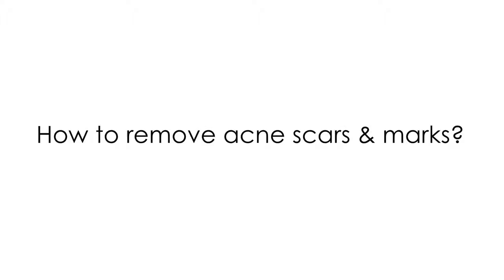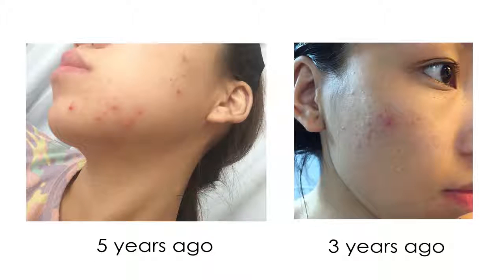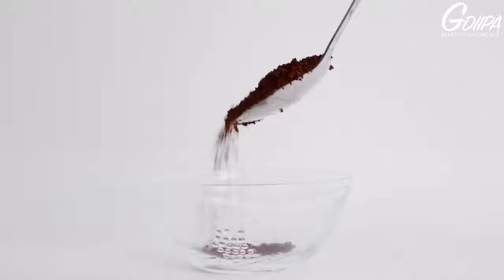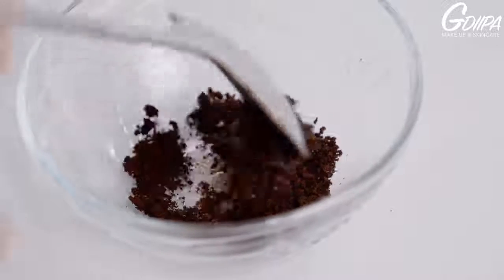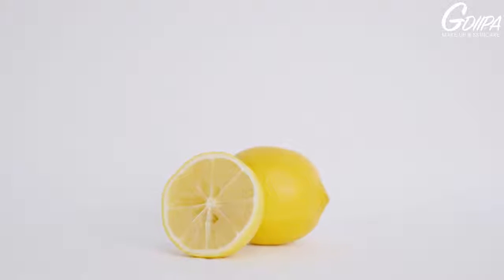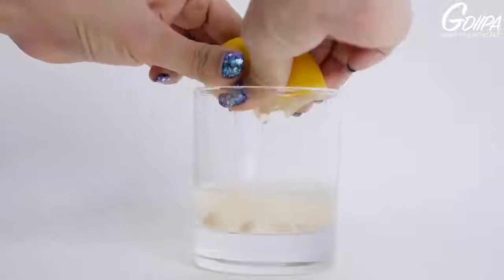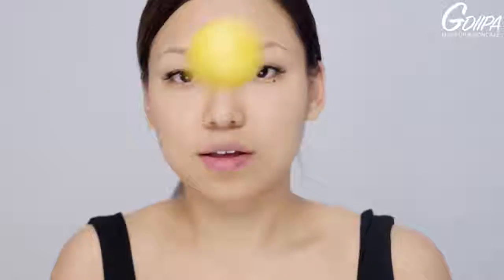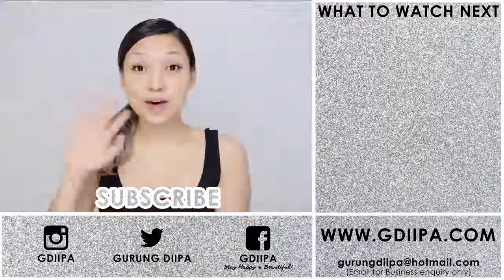Remove Acne Marks .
how to remove acne marks from face home remedies
how to remove acne spots from face
how to remove pimple marks overnight
home remedies to remove acne scars
home remedies to remove acne scars and dark spots
home remedies to remove acne scars in a week
how to remove acne marks from face fast at home
home remedies to remove pimple marks on back
how to remove acne marks overnight
how to remove acne marks in one day